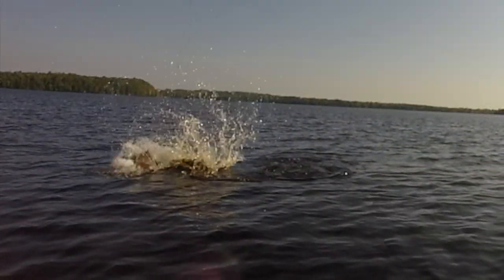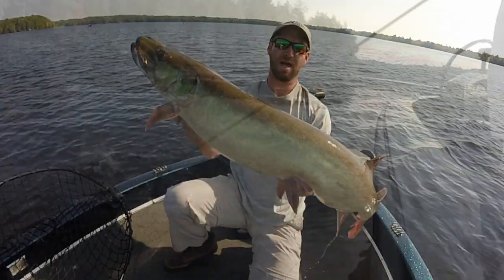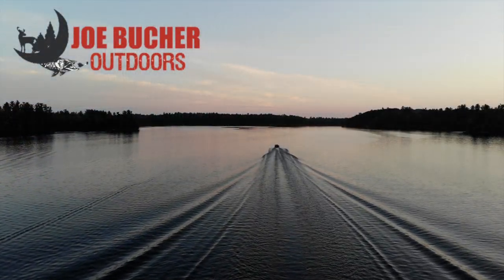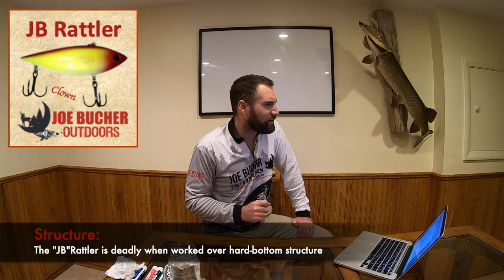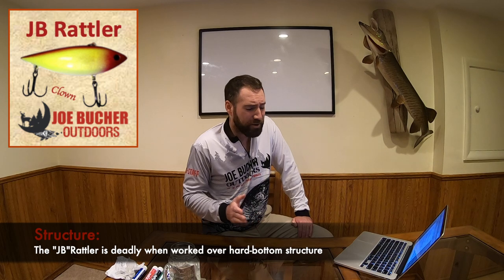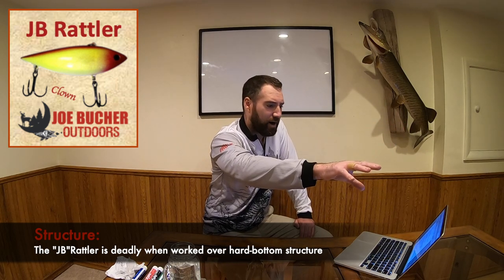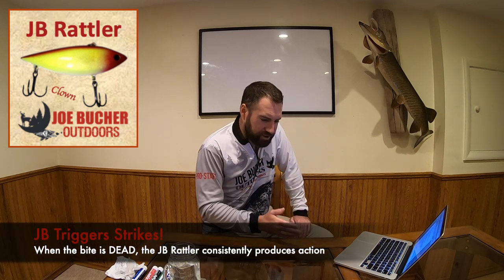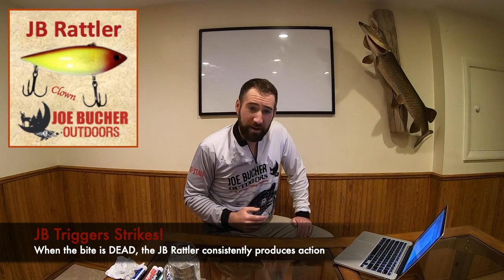Is THIS Lure Any Good??? The "JB" Rattler! S3.E52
If you’re looking to increase your muskie count this season then look no further than the JB Rattler by Joe Bucher Outdoors!  This “downsized” musky presentation has gained wide popularity in the last few years and of course there is no surprise why!  It produces musky action consistently and… it produces large muskies as well.  On many of our recent Canadian musky trips the JB Rattler has produced the largest muskies of the entire trip!  And I am talking about 30+ pound muskies here.  So if you have not already it is time to look at this small lure seriously.

This vlog is a deep-dive into the why, when and how to fish the JB Rattler.  I go into detail on specific tactics that I like to use as well as the tackle that I throw it on.  Also included are a few classic musky stories of great muskies that have been produced on the Rattler.  Spring, summer and fall… the JB Rattler produces muskies and it is always rigged in my boat.  Check out this vlog to learn more about why I love it so much!

For more information and to purchase a JB Rattler click the following link:

For more information about St. Croix's Legend Tournament Musky series of rods, including the LMC86MHF used in this video, please click the following link and see why St. Croix Rods are truly "The Best Rods On Earth!"

For more information about Chas Martin’s musky guide services please